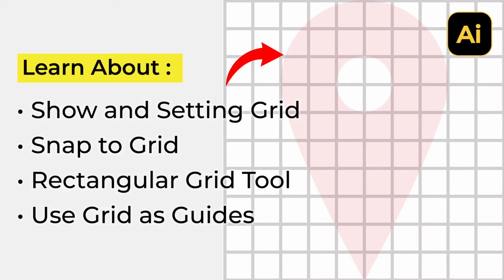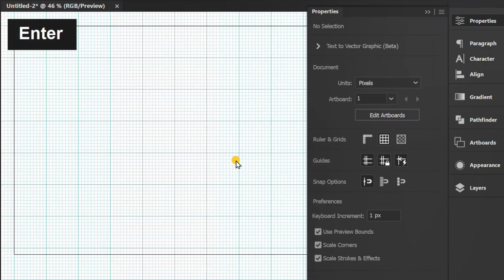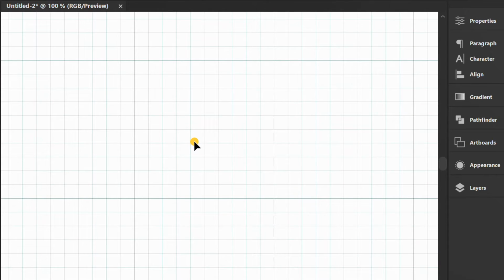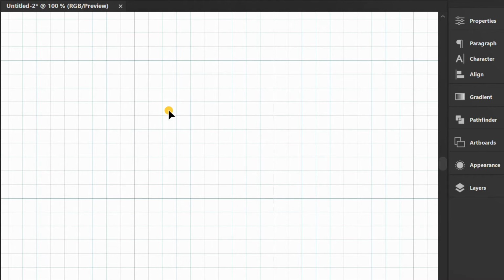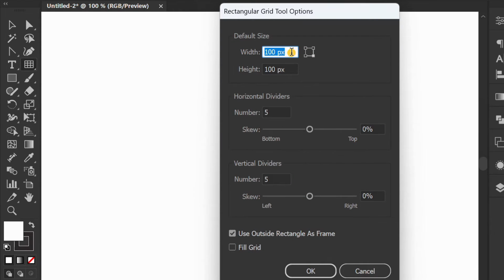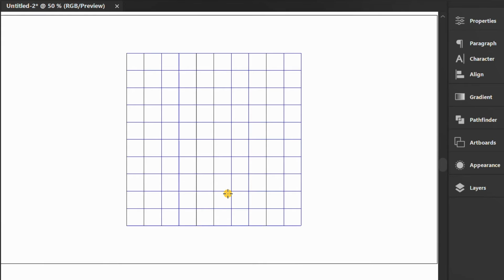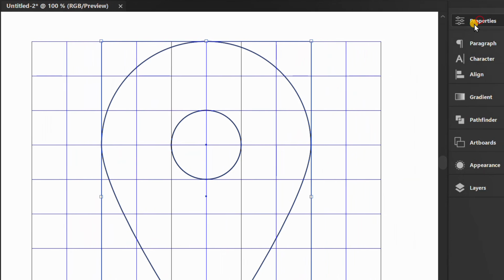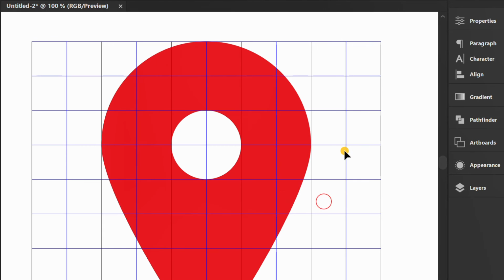All About How to Make Grid in Illustrator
Quick Learn All About How to Make Grid in Illustrator